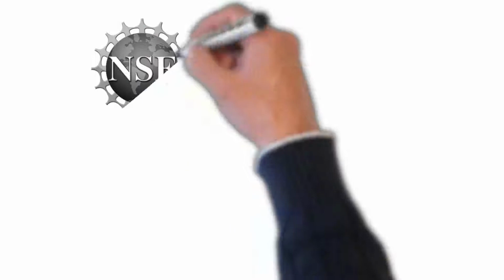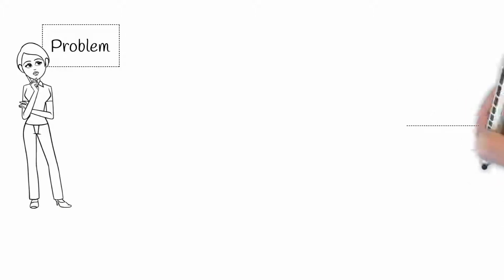Definition of Cyberinfrastructure